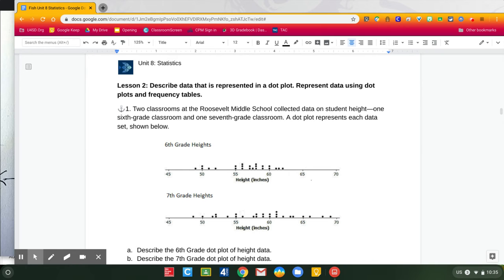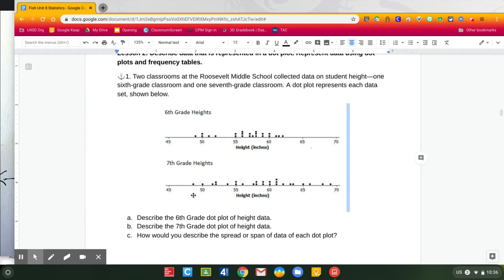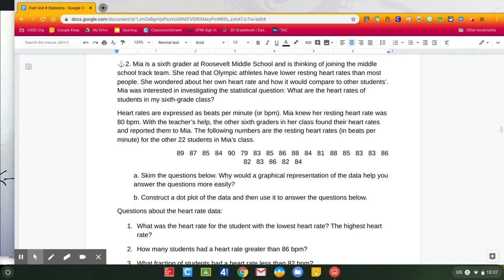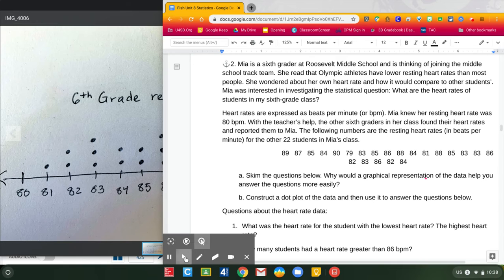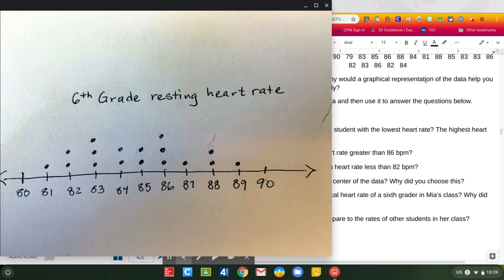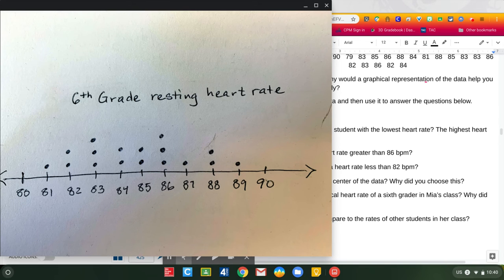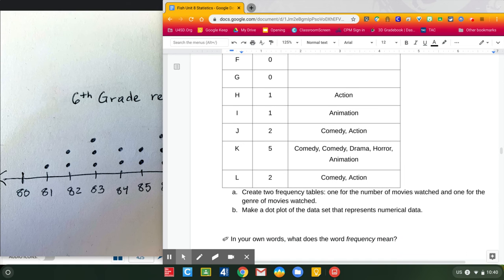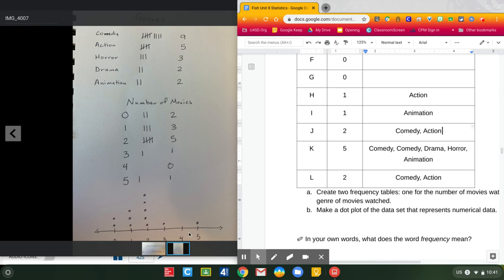Match Fishtank Unit 8 Lesson 2 Anchor Problems